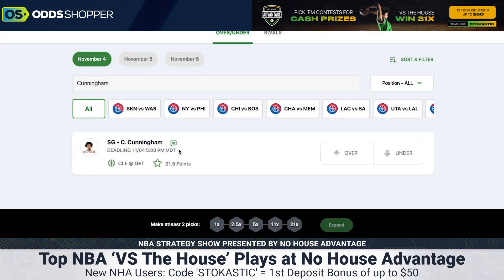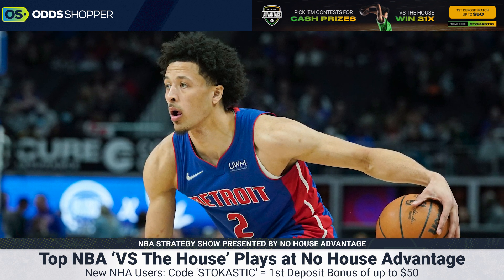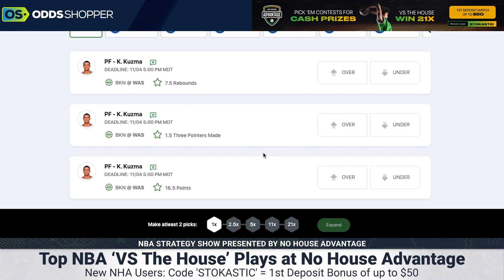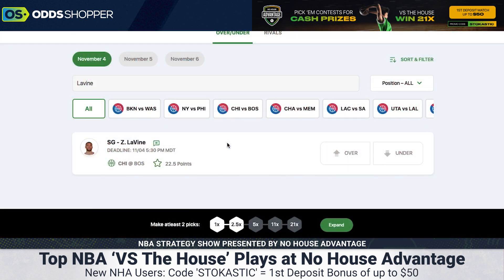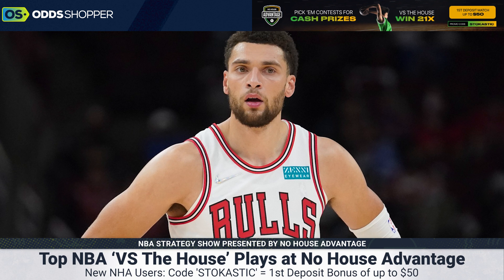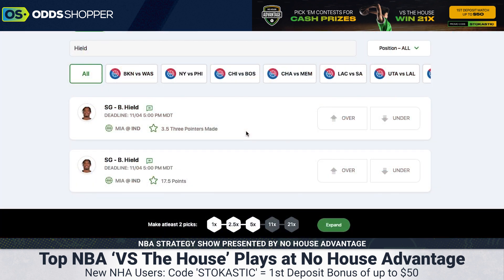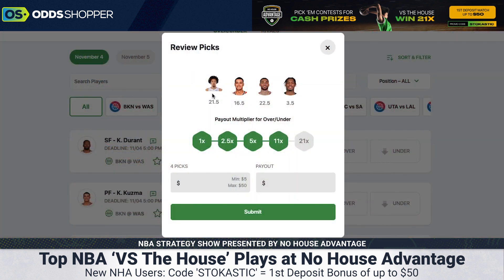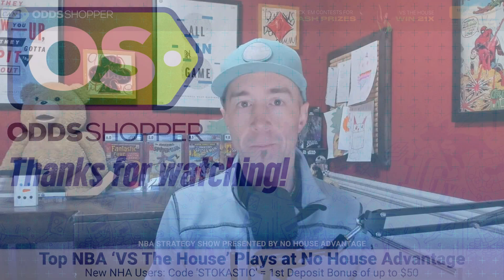No House Advantage NBA Player Prop Bets Today (11/4/22) | vs The House Picks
The best NBA player prop bets today (Friday, 11/4/22) for No House Advantage from OddsShopper betting expert Geoff Ulrich. Check out all of his favorite NBA picks and NBA predictions tonight.

0:00 No House Advantage NBA Player Prop Bets Today
1:36 Cade Cunningham, Detroit Pistons NBA Player Prop
3:08 Kyle Kuzma, Washington Wizards NBA Player Prop
4:29 Zach LaVine, Chicago Bulls NBA Player Prop
5:53 Buddy Hield, Indiana Pacers NBA Player Prop
7:13 Recap of Today's No House Advantage NBA Player Prop Bets

Click here to sign up for our Stokastic MVP program & a chance to win a FREE Year of Stokastic+ Platinum

Join the Stokastic Email List for Daily DFS Picks, Betting Advice & Exclusive Offers

Get access to exclusive Stokastic promos, giveaways, and featured content for FREE by joining our daily newsletter